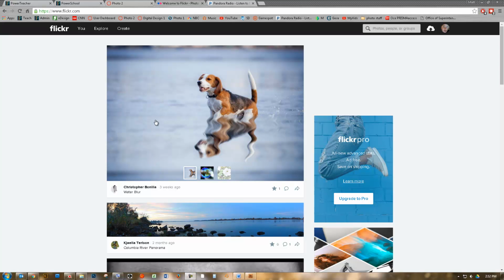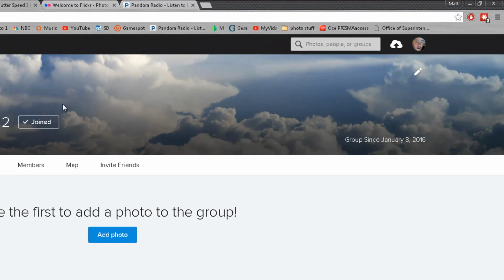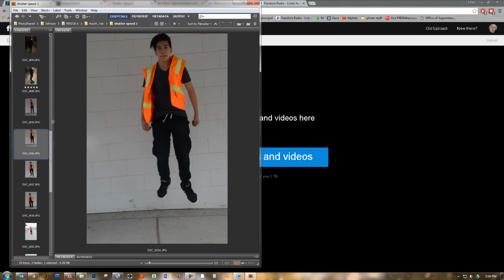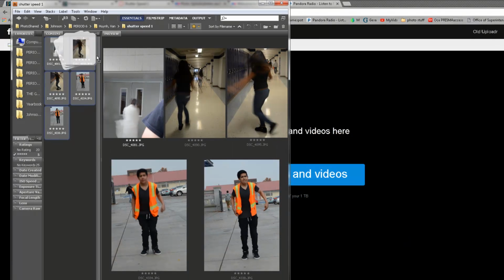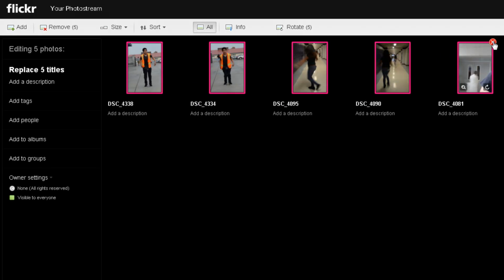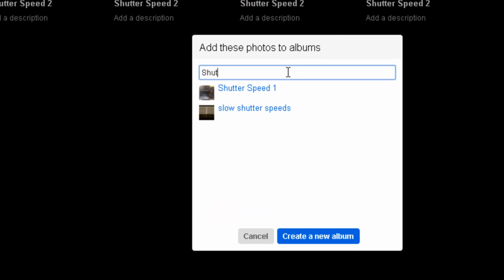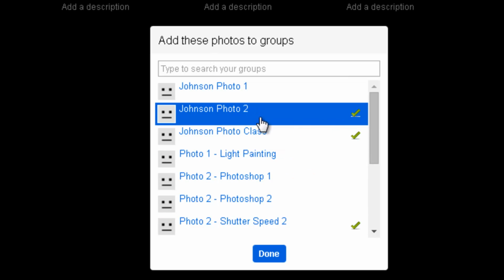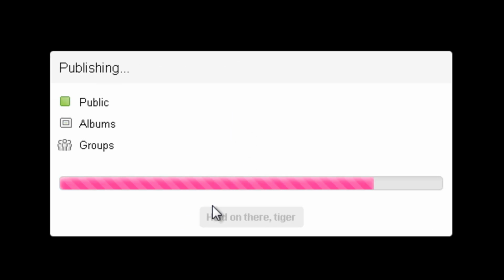Upload to Flickr - Updated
The right way to upload your photos to flickr in Mr. Johnson's photo class.